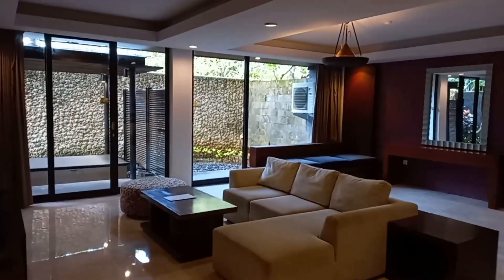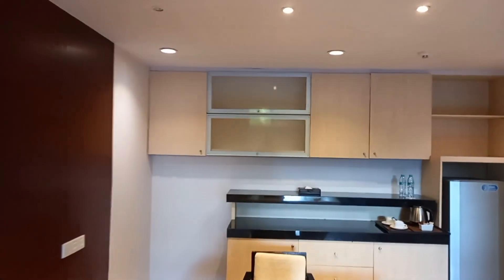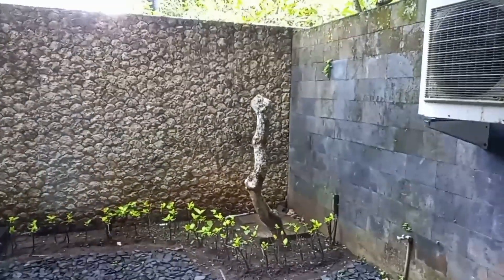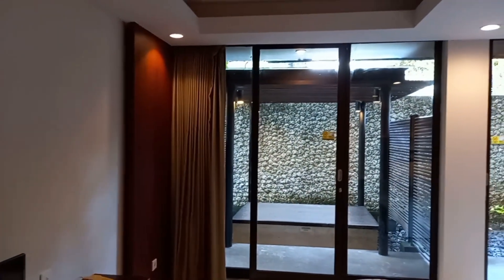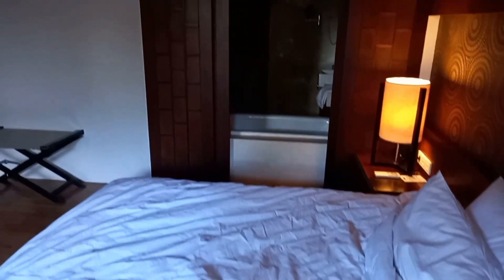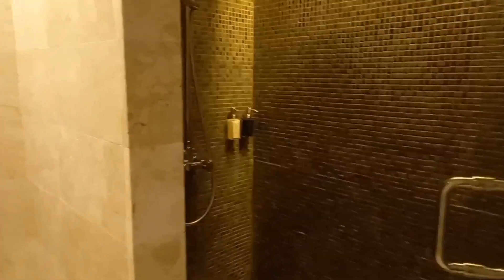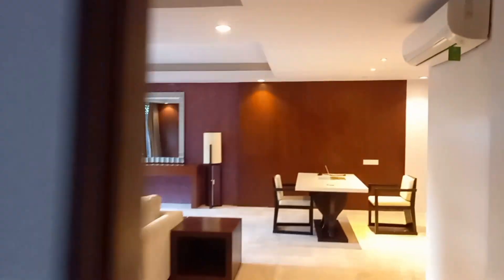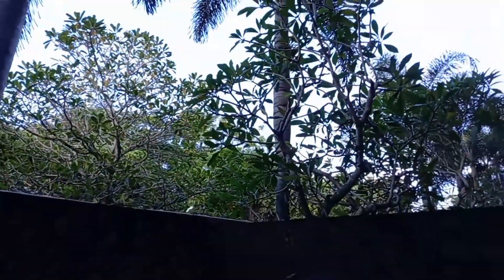My new hotel Suite room in Uluwatu 30€/night, Le Grande Hotel Bali, Pecatu, Bali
After Seminyak, I decided to move 2 weeks in the west of Uluwatu, in the south of Bali. I've been upgraded to a Suite room. For the standard room, I paid 30€/night for a 5 stars hotel.
Location : Le Grande Hotel Bali, Pecatu, Kabupaten de Badung, Bali